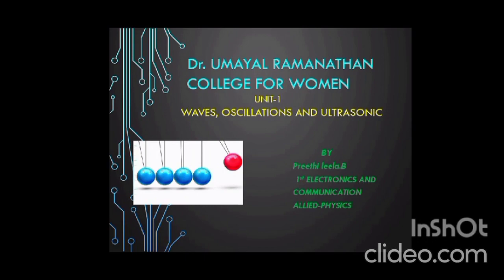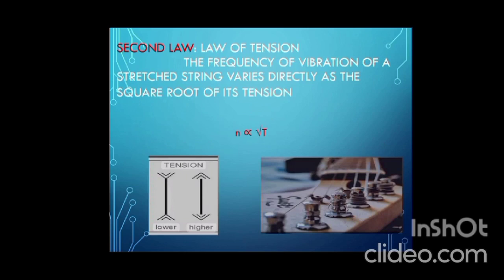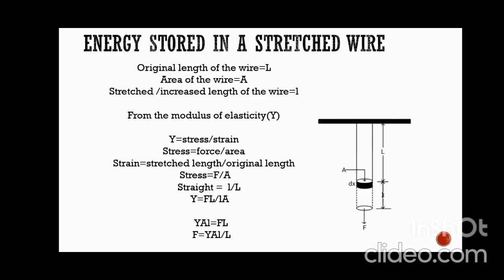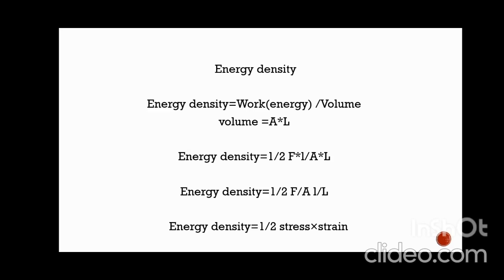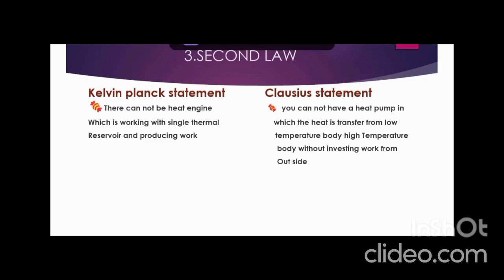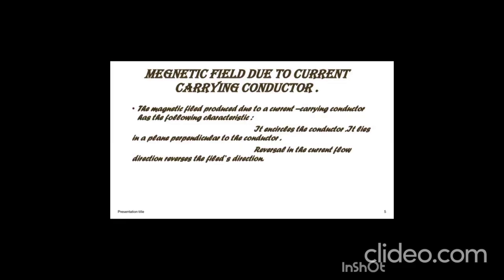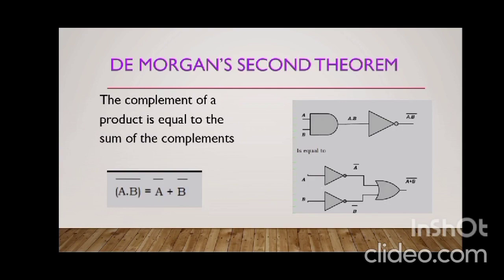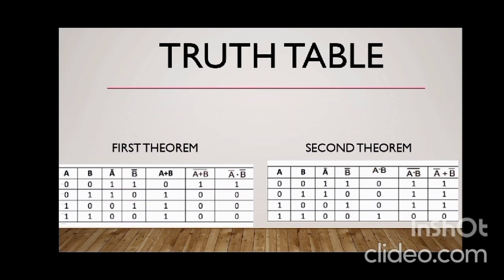Allied Physics I 23BPHA1